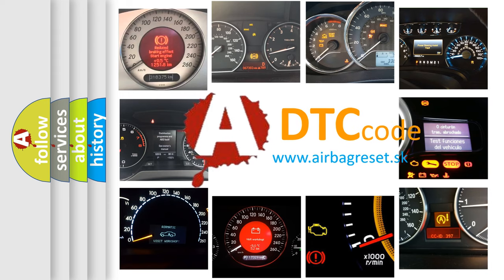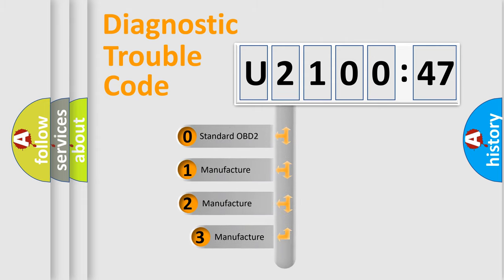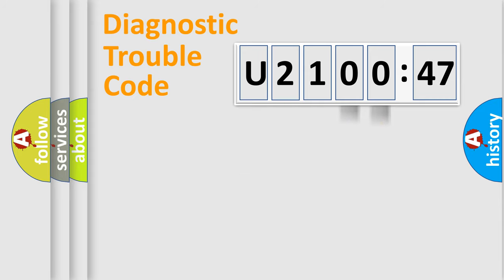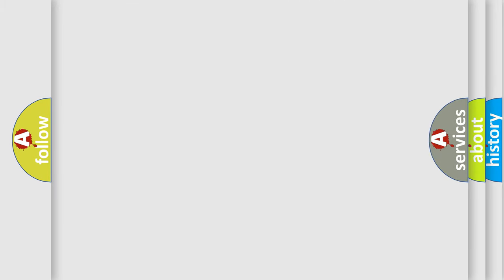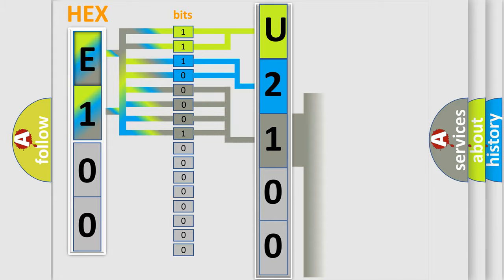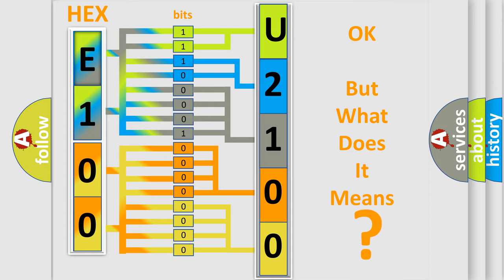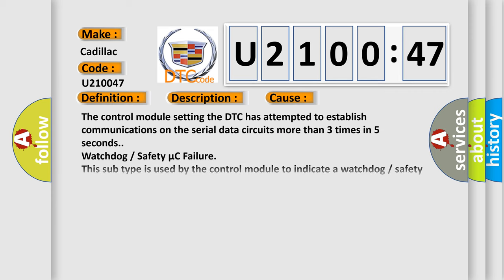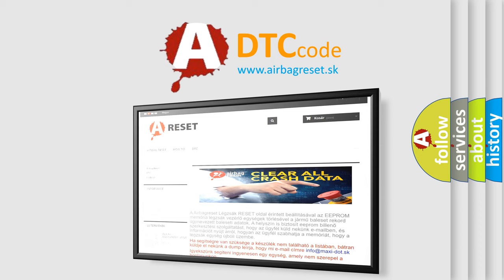DTC cadillac U2100-47 Short Explanation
Contents:
0:21 Basic DTC analysis according to OBD2 protocol standard.
1:48 Insight into programming
2:58 A diagnostically understandable description of the Diagnostic Trouble Code
3:05 Basic error definition

Make:
Cadillac
Code:
U2100 47
Definition:
Controller Area Network (CAN) Bus Communication
Description: